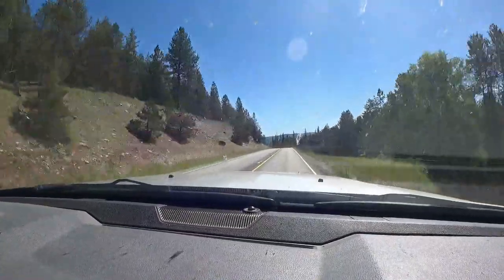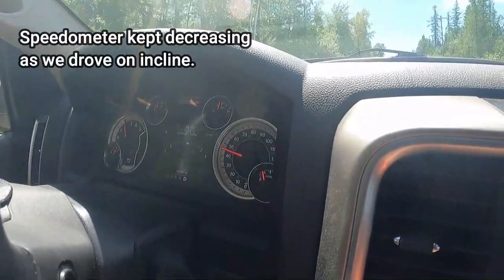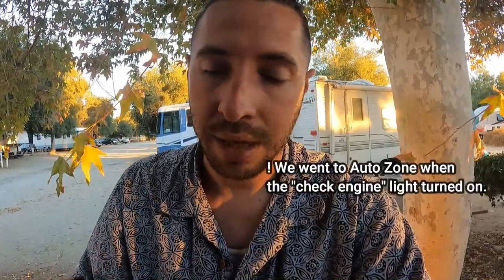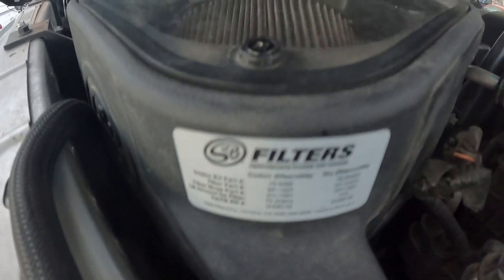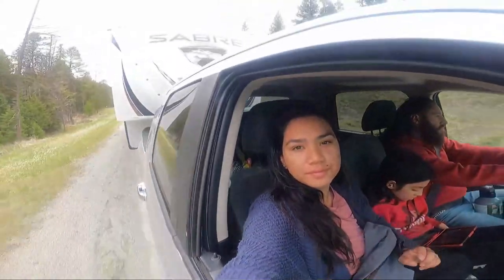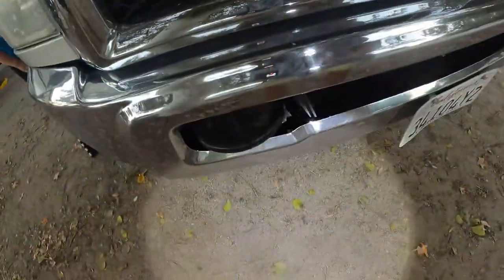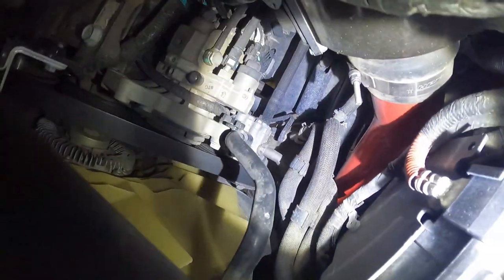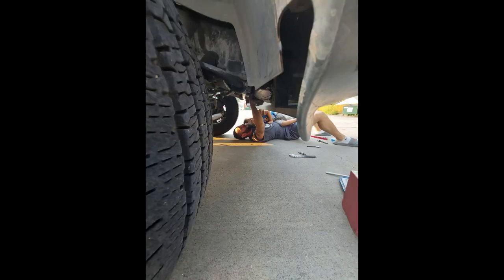Truck Rv Combo - How well does our Ram truck pull our Sabre RV??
Hey everyone!

So we created this video inspired by all of you amazing friends who reached out to us and asked how well our truck is pulling our rig.  Well, we hope this video helps a bit better!

Our truck has had its challenges at first, but after Angelo upgrading/fixing what he has, we have had no more issues.  We did our best to create a video that showcases that journey in a quicker snip as not to bore you lol but to hopefully help anyone who wants to know.

And then combine the two, and we are on the road, not planning to trade out either anytime soon! So it's totally possible.

Genesis and Angelo

Below there are some affilitate links which means that, if clicked, at no extra cost for you, we may receive a small commission when used within 24 hours within clicking the link.  We appreciate the support and hope these links support you as well!

and the hoses are from Banks Power:

Camera used: GoPro Hero9
Editing Software: Filmora9